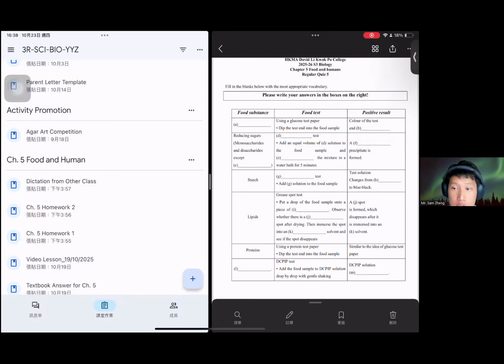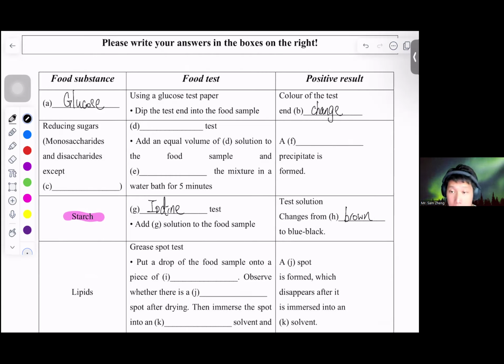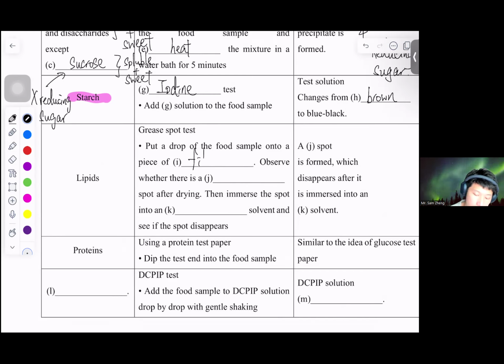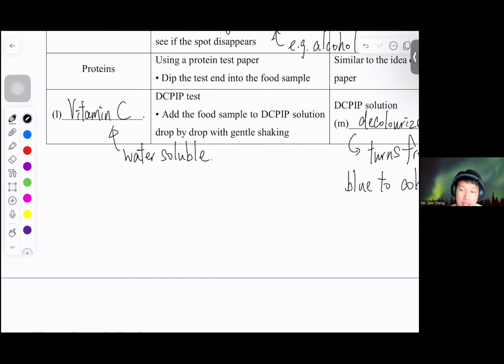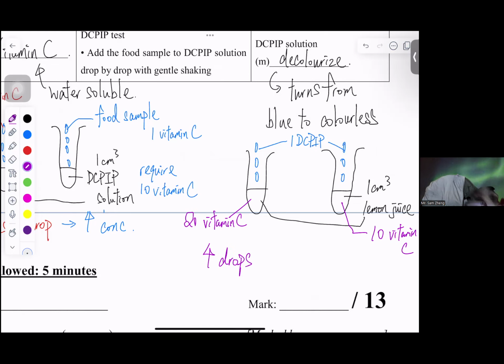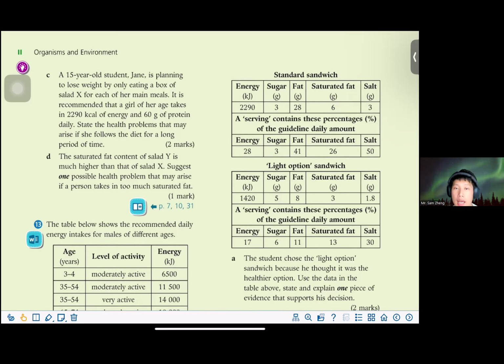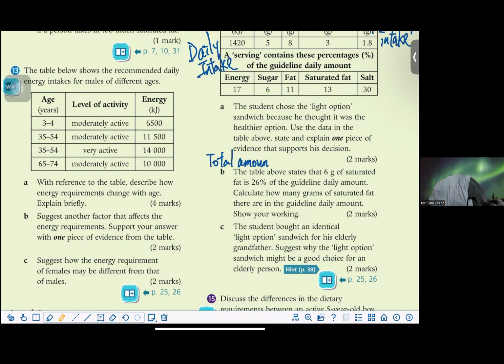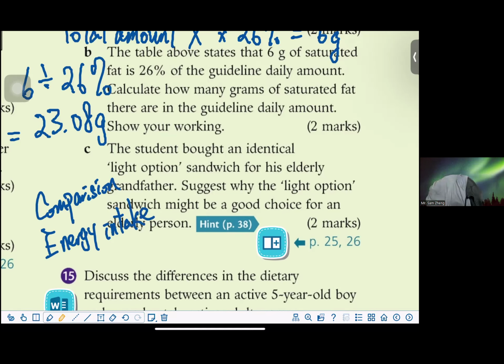Ch.5 Final Revision before UT